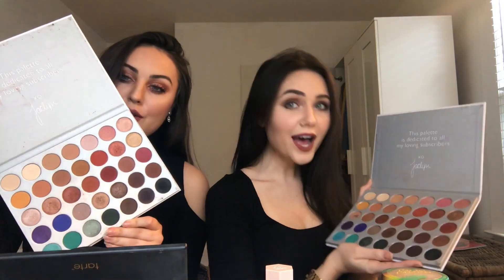Top favorite beauty must haves!!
Cause I HAVE BEEN SO INTO MAKEUP LATELY!!! Seriously so many awesome things coming out!! Grace is just as into makeup and loves going to ulta/Sephora 800 times a week!! We narrowed down our every day/year round favorites!